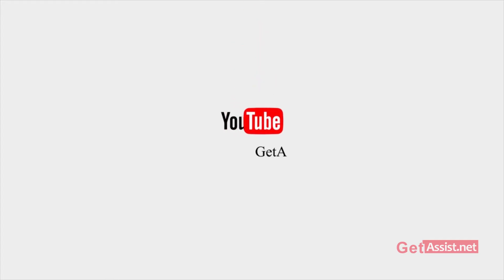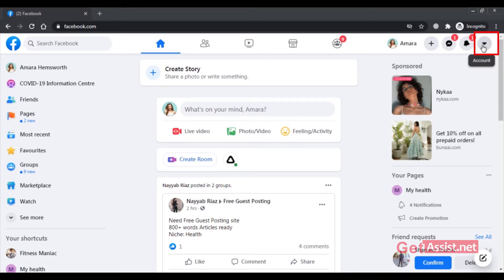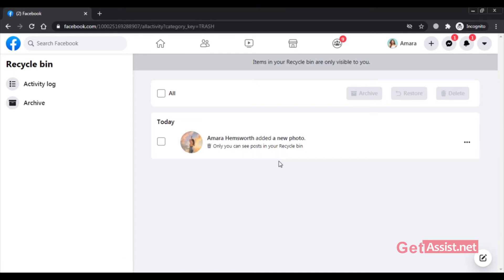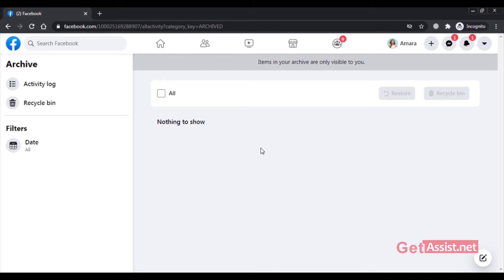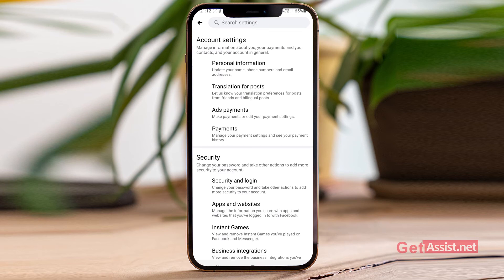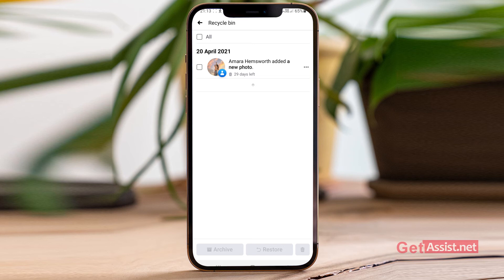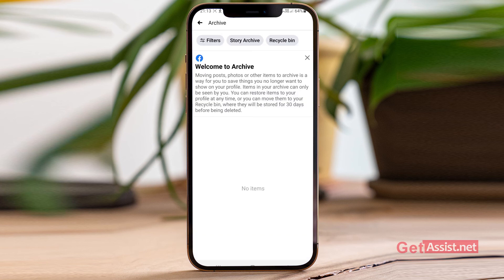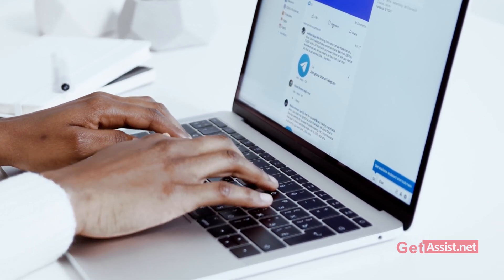How to Recover Deleted Posts on Facebook (2022)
If you have deleted some of your old Facebook posts by mistake and now want to restore them, so my friends today in this video I will show you how you can recover your deleted Facebook post with this simple trick. Follow the given instructions in the video